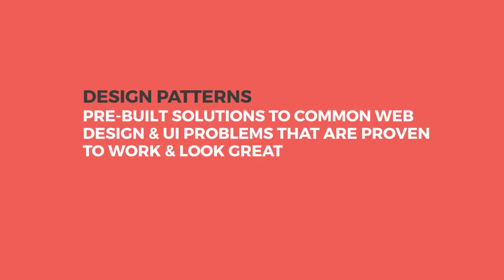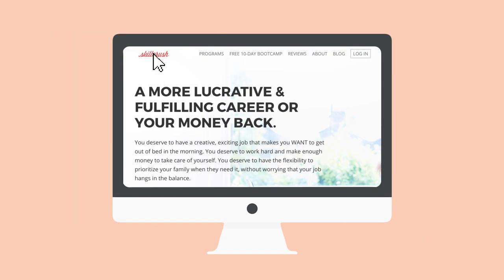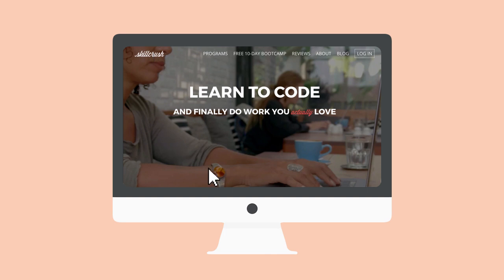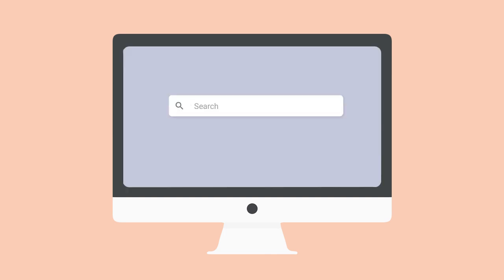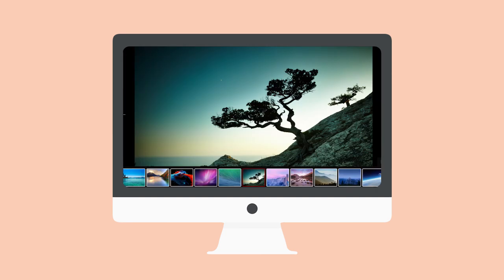Tech 101: Intro to UI Design Patterns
UI Design Patterns are ready-made design solutions for common user experience and UI challenges on the web.

In this video Skillcrush instructor Brittany explains how you can leverage UI Design Patterns to make your designs better and goes over a number of common examples.